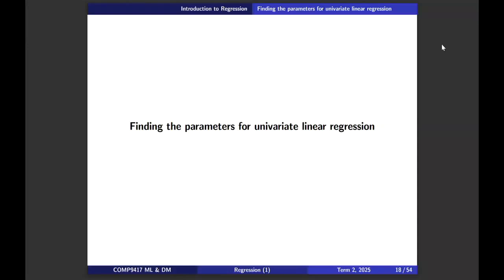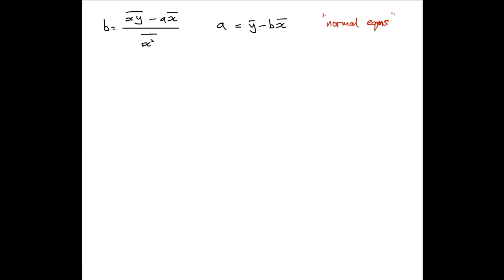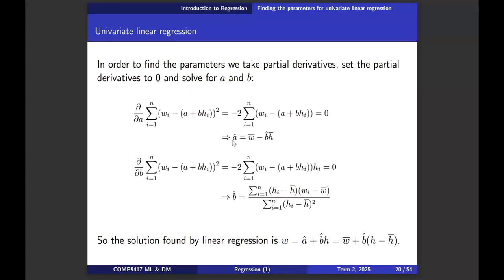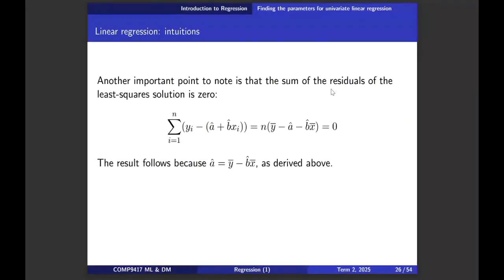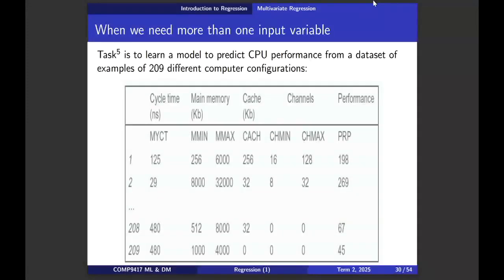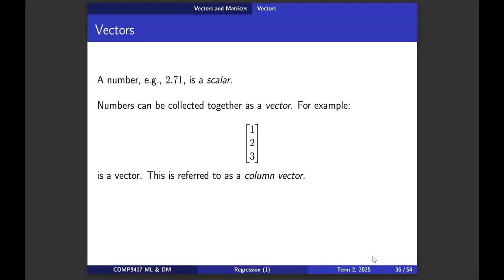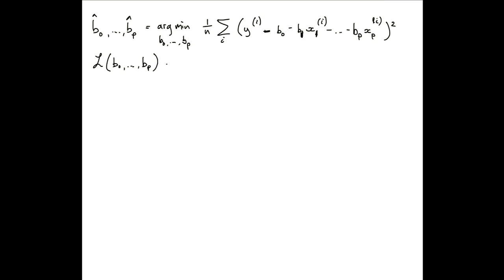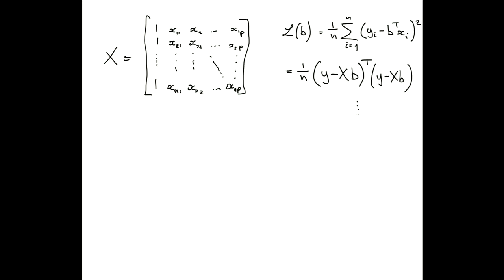COMP9417 9417 Lectur s1 full